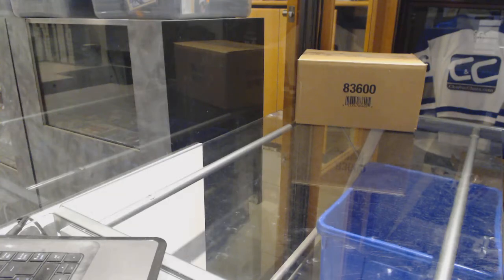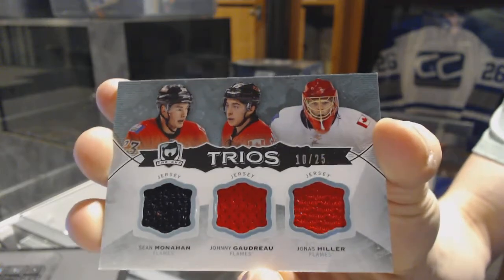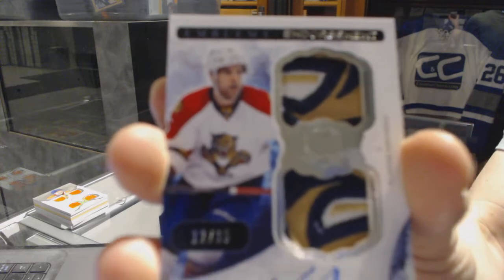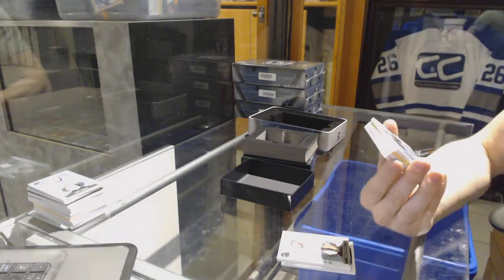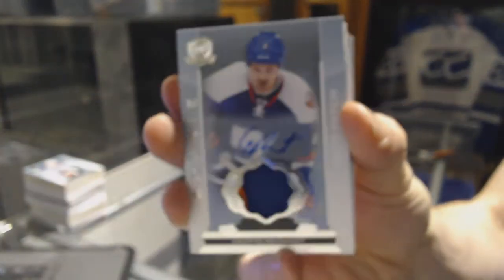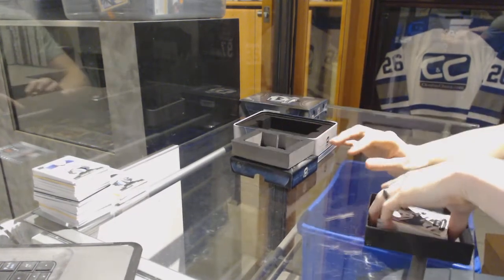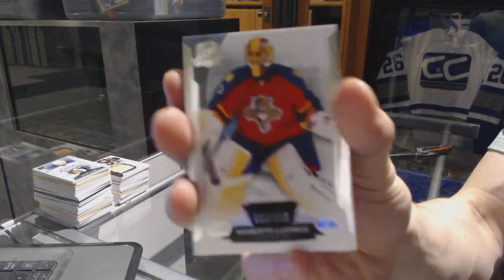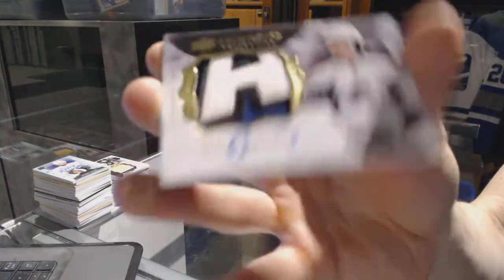14-15 Upper Deck The Cup Hockey 6 Box Case Break - C&C GB #7159